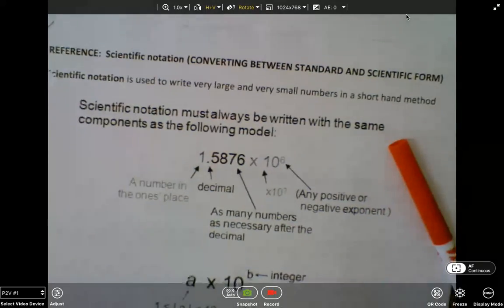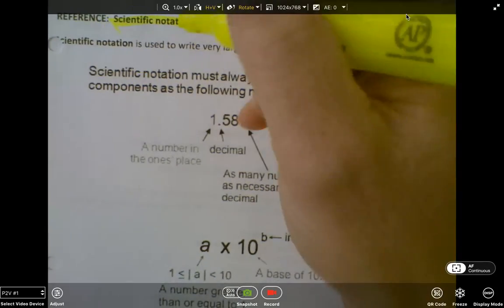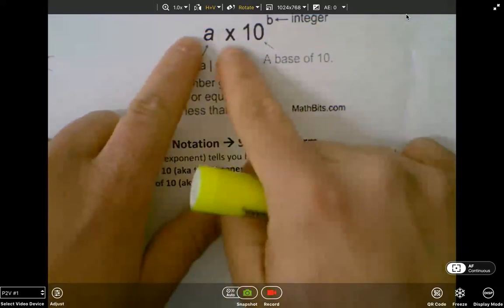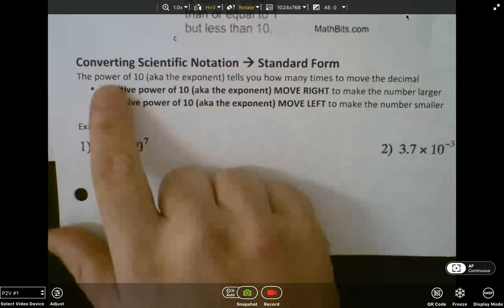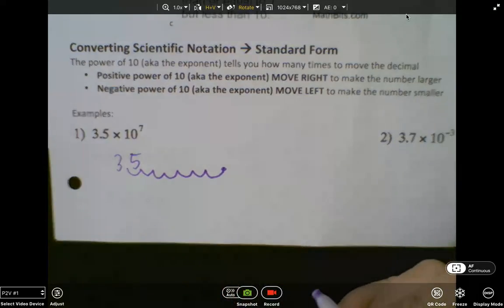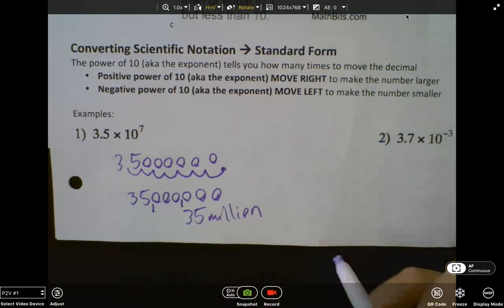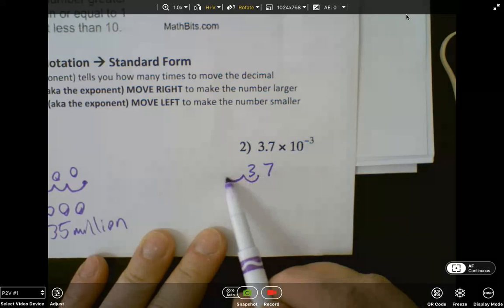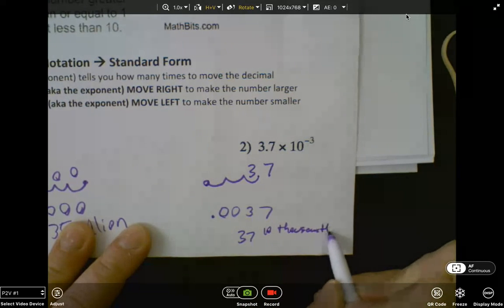Scientific notation to Standard notation